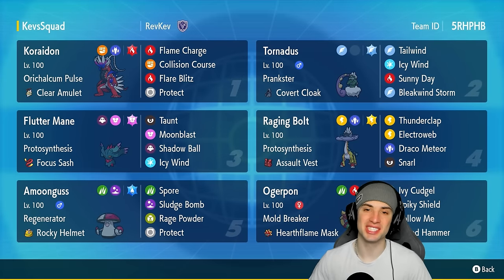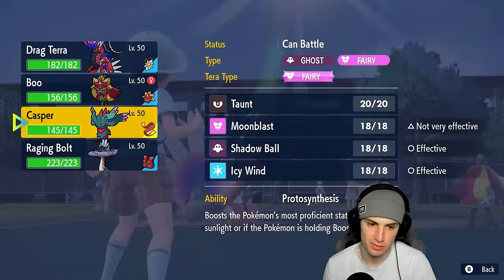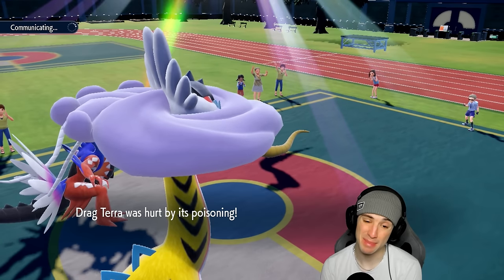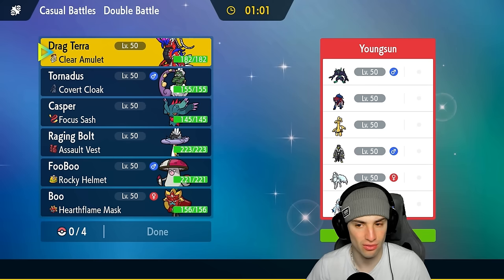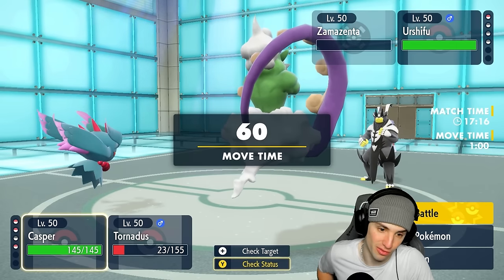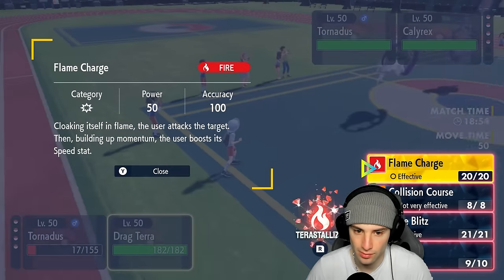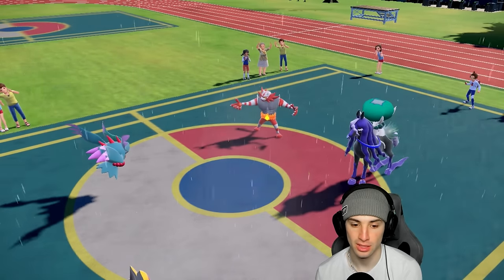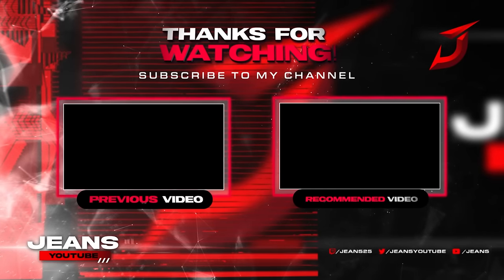This KORAIDON TEAM Will Be AMAZING in Ranked Regulation G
▶ GAME INFO
Name: Pokémon Scarlet and Violet
Developer: Game Freak
Publisher: The Pokémon Company, Nintendo
Platforms: Nintendo Switch
Release Date: November 18, 2022

Team Breakdown - 0:00
Game 1 - 2:00
Game 2 - 11:24
Game 3 - 16:40